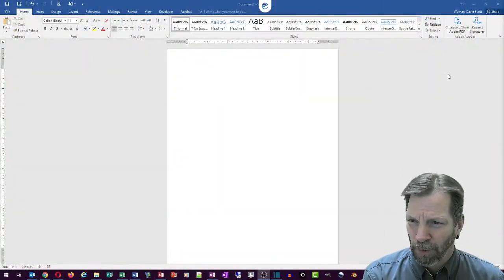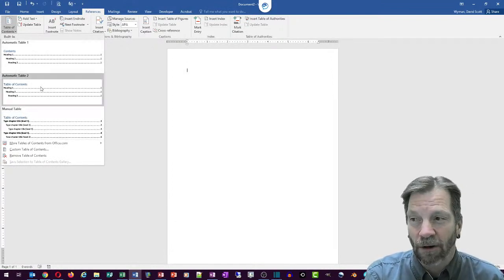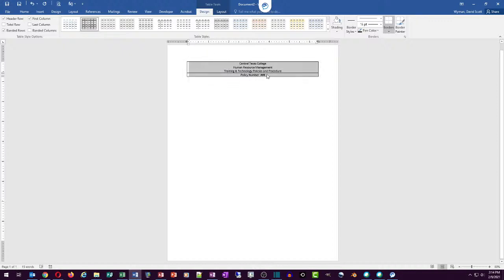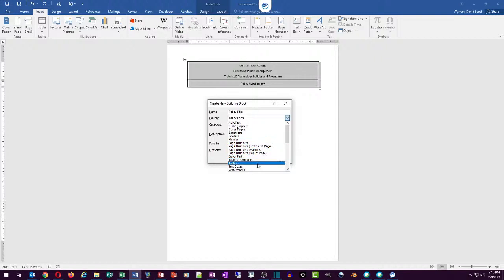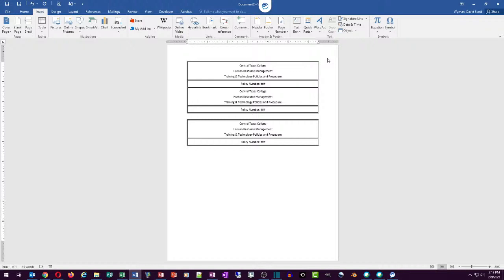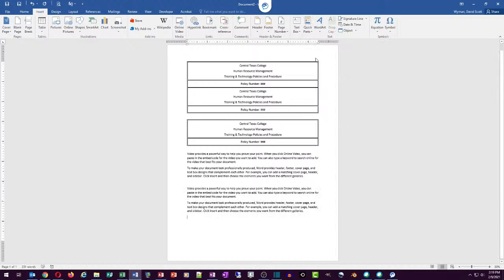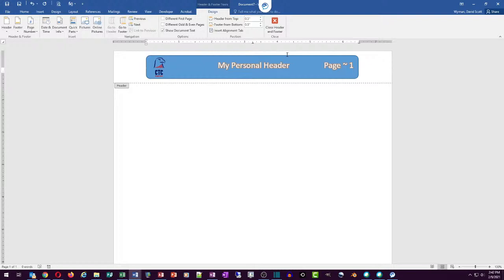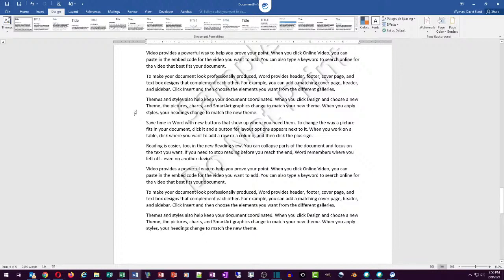Building Blocks in Microsoft Word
Learn what building blocks are, how to create and use your own building blocks, and how to manage building blocks.

Here is a link to a handout for what was done in this video